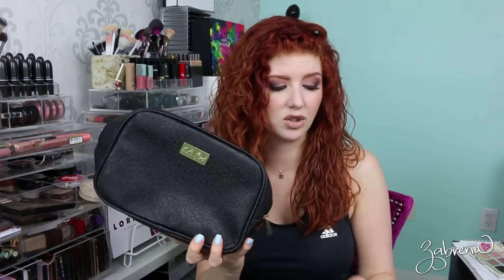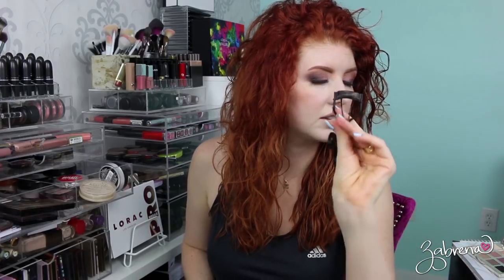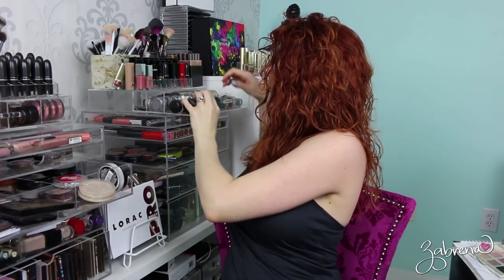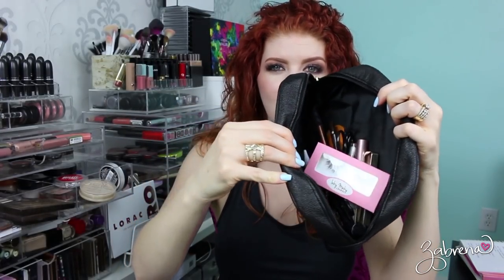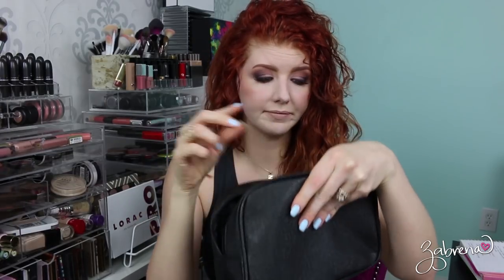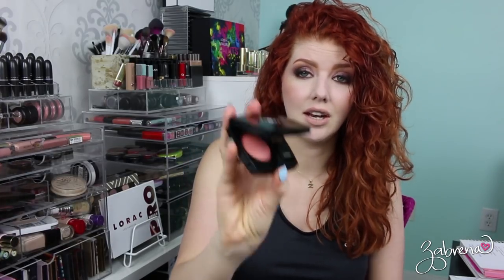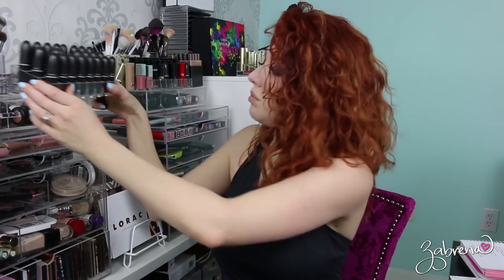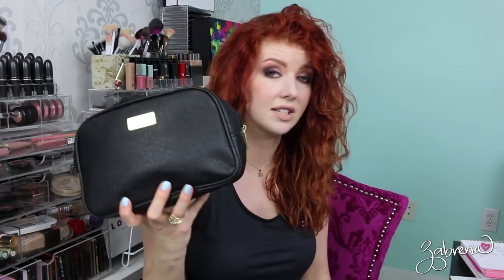What's In My Makeup Travel Bag?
What's in my makeup travel bag? Pack with me as I get ready to head up to Georgia ... well, on the date this posts we will be driving and well on our way! We're packing makeup together in this video and I'll share my makeup travel bag essentials I can't be without, even if it is only for 5 days LOL What are some of your makeup travel bag must haves?

Note: My skincare products are usually packed separately and I'm still using the Paula's Choice system! :)

PRODUCTS MENTIONED (oh gracious ... LOL)
EYES
L.A. Girl Shady Slim Brow Pencil in 'Auburn'
L'Oreal Lash Paradise Waterproof Mascara
Geurlain Maxilash Volumizing and Curling Mascara
Eve Pearl Brown Liquid Eyeliner
Kat Von D Tattoo Black Eyeliner
NYX Proof It eyeshadow primer
Rimmel ScandalEyes Pencils in Brown and Nude
'White Lie' false eyelashes from InkyMinkyLashes.com
Wet N Wild Creme Brûlée
Kiss Eyelash Adhesive
Urban Decay 'Midnight Cowboy Rides Again'
Carli Bybel Deluxe Eyeshadow Palette
Viseart Neutral Matte Eyeshadow Palette

FACE
e.l.f. Daily Hydration Moisturizer
Olay Eyes Eye Lifting Serum
Clinique Pep Start Eye Cream
Supergoop Everyday Sunscreen SPF 50
MAC Prolongwear Concealer in NC15
CoverGirl 3-in-1 Outlast Foundation
CoverGirl Outlast Pressed Powder
Rimmel Bronzer in #21 Sunlight
NARS Multiple in 'Orgasm'
Chanel #55 In Love Blush
NYX Stay Matte Setting Spray

LIPS
Marc Jacobs 'Sugar Sugar'
MAC 'Shy Girl'
Too Faced 'Peach Fuzz'

zabby.babe

ZabrenaXO

ZabrenaXO

ZabrenaXO

235 Apollo Beach Blvd., #214

XOXO!
Z